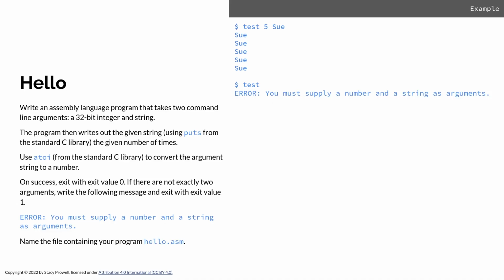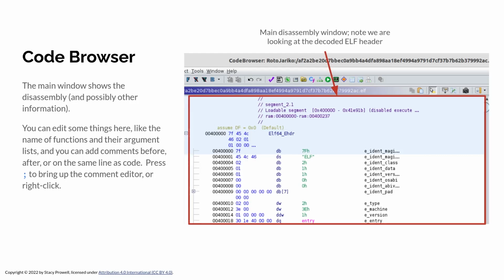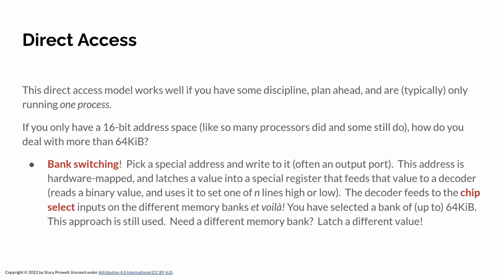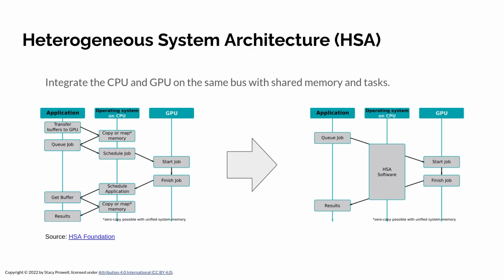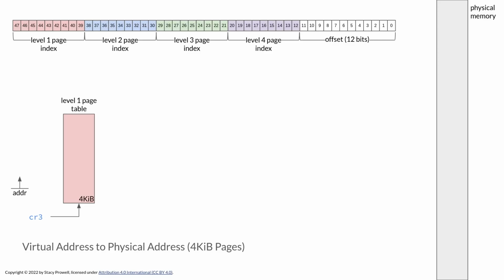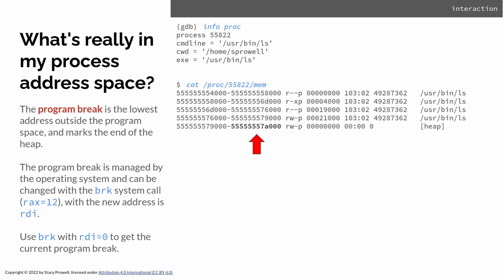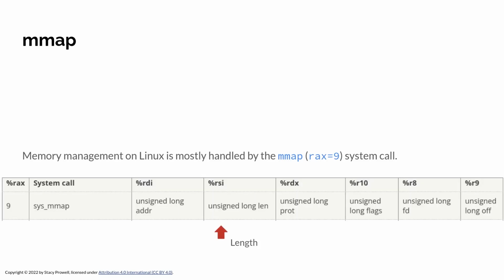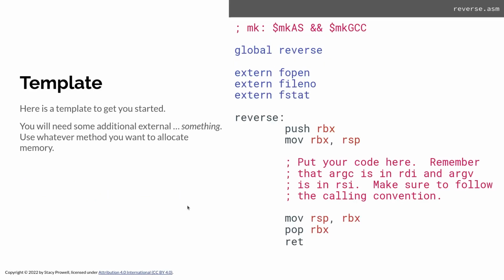The Memory Model (Lecture 9)